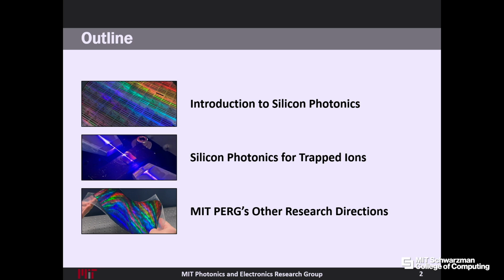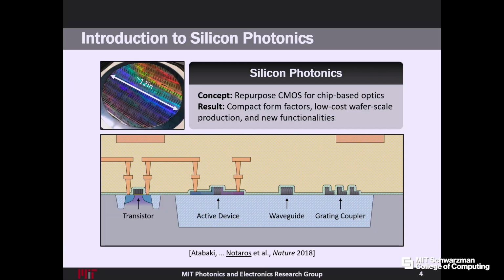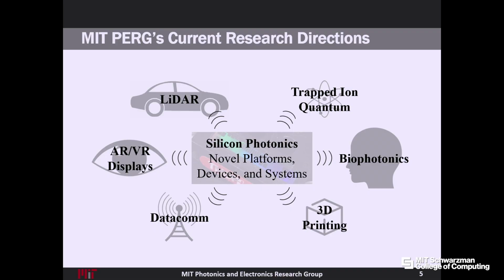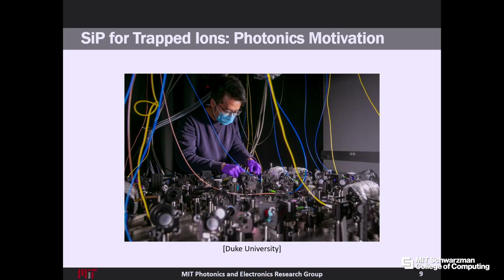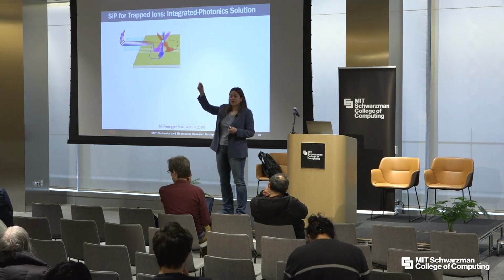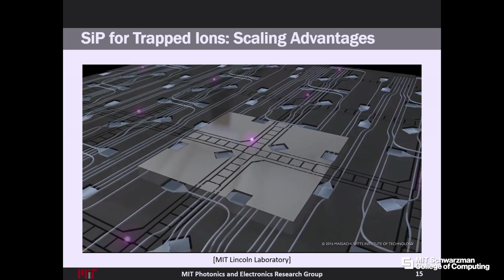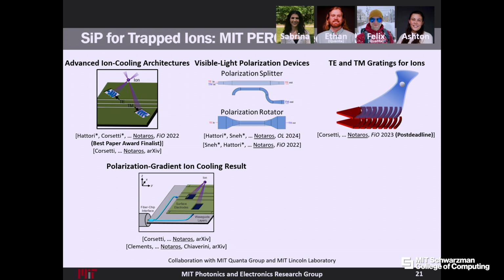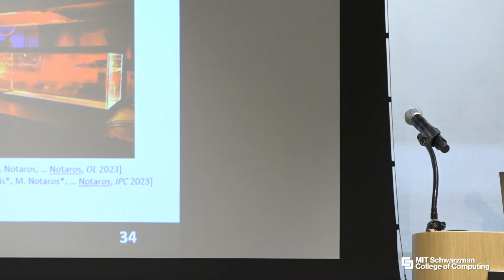Quantum Computing Day: Integrated Photonics for Trapped Ions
Jelena Notaros, Assistant Professor in MIT’s Department of Electrical Engineering and Computer Science, gives a talk on silicon photonics for trapped ions.

Notaros’ talk was part of Cryptography & Security Day for the MIT Schwarzman College of Computing's Expanding Horizons in Computing series. Organized by MIT faculty, the series comprised of four sessions that delved into key topics in computing — deep learning, societal impact, cryptography and security, and quantum technology.